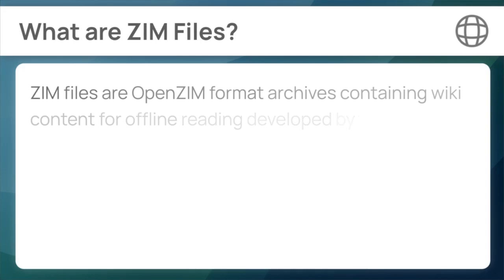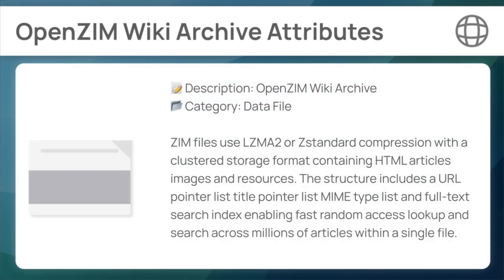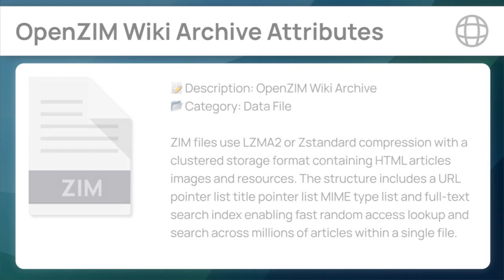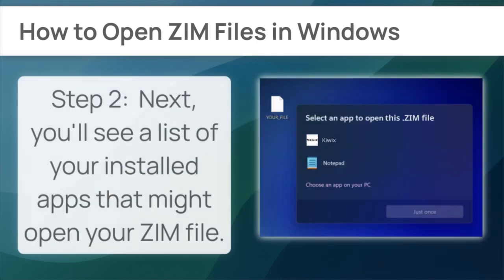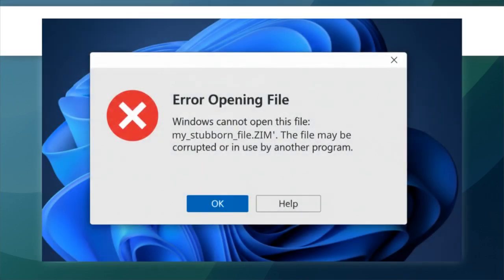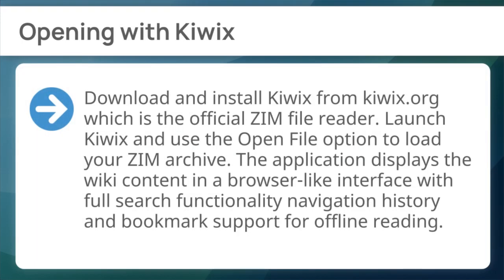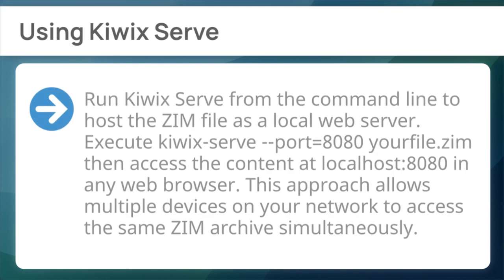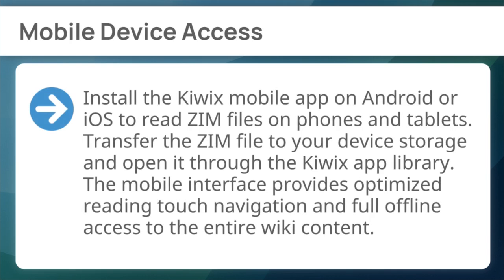How to Open ZIM Files (OpenZIM Wiki Archive)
Stuck with OpenZIM Wiki Archive that won't launch? I'll demonstrate the best way to open and repair ZIM files on Windows, including a universal viewer solution.

ZIM files are OpenZIM format archives containing wiki content for offline reading developed by the openZIM project. They store entire websites including Wikipedia Wiktionary and Project Gutenberg with articles images and metadata in a compressed indexed package designed for low-bandwidth and offline environments.

ZIM files use LZMA2 or Zstandard compression with a clustered storage format containing HTML articles images and resources. The structure includes a URL pointer list title pointer list MIME type list and full-text search index enabling fast random access lookup and search across millions of articles within a single file.

▶ Steps to Open ZIM:

- Mobile Device Access
- Using Kiwix Serve
- Opening with Kiwix
- Fix Windows problems that keep ZIM files from opening
- Learn how the ZIM file format was created
- Find out what type of data the ZIM file holds
- See which programs can open this ZIM file type
- Repair broken or incorrect ZIM file associations

▶ Viewing ZIM Files:

Kiwix (Kiwix Team)

🛠️ Troubleshooting Steps:

1️⃣ Opening with Kiwix

Download and install Kiwix from kiwix.org which is the official ZIM file reader. Launch Kiwix and use the Open File option to load your ZIM archive. The application displays the wiki content in a browser-like interface with full search functionality navigation history and bookmark support for offline reading.

2️⃣ Using Kiwix Serve

Run Kiwix Serve from the command line to host the ZIM file as a local web server. Execute kiwix-serve --port=8080 yourfile.zim then access the content at localhost:8080 in any web browser. This approach allows multiple devices on your network to access the same ZIM archive simultaneously.

3️⃣ Mobile Device Access

Install the Kiwix mobile app on Android or iOS to read ZIM files on phones and tablets. Transfer the ZIM file to your device storage and open it through the Kiwix app library. The mobile interface provides optimized reading touch navigation and full offline access to the entire wiki content.

Timestamps:

00:00 - ZIM File Explained
00:26 - The ZIM File Format
00:46 - ZIM File Format Anatomy
01:10 - Desktop Apps for ZIM
01:24 - View ZIM Files
01:47 - Debugging ZIM Files
02:49 - Third-Party Universal Viewers